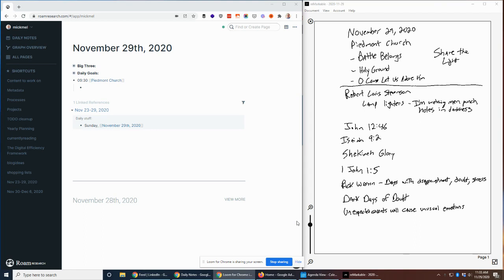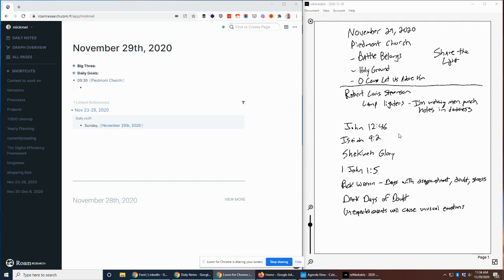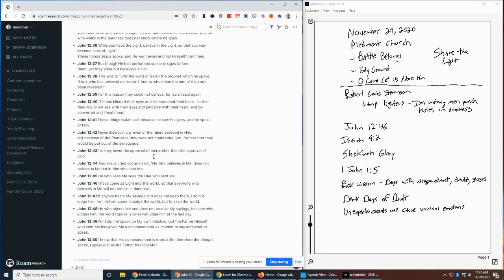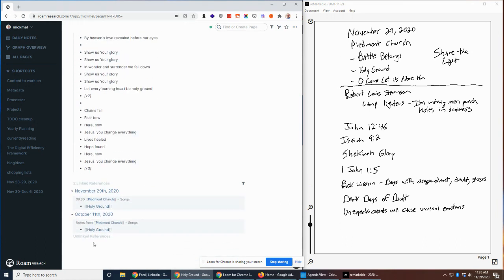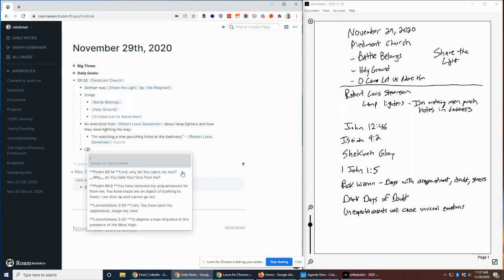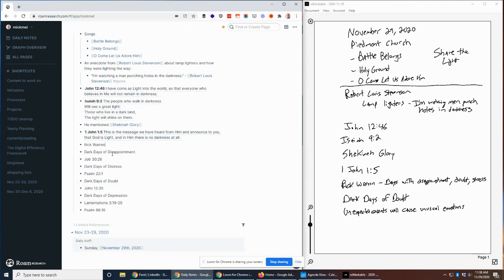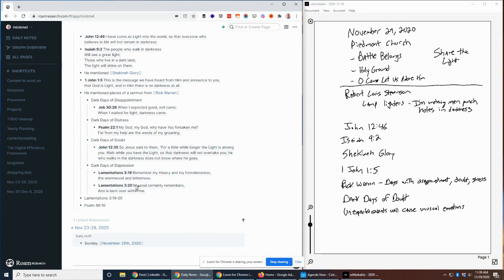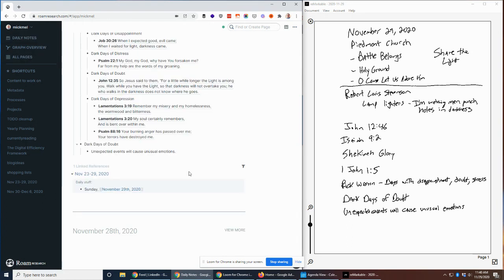Processing Sermon and Bible notes using Roam Research, Part 2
For this video, I'll be taking a slightly deeper look at how I take notes from my reMarkable tablet during church and get them into Roam Research.